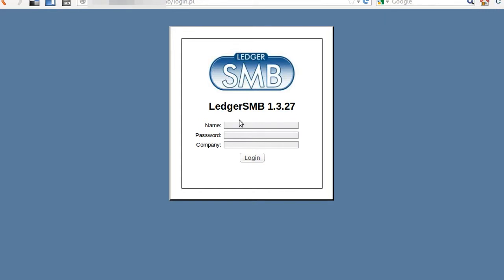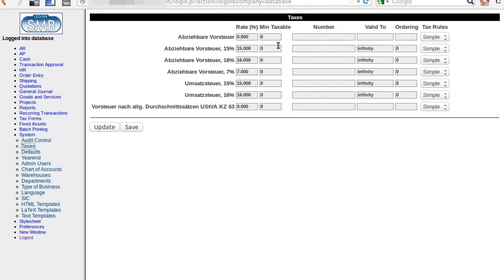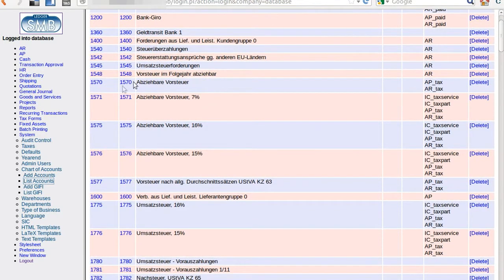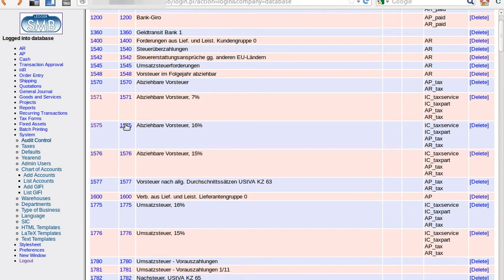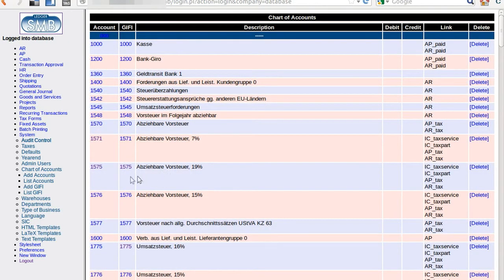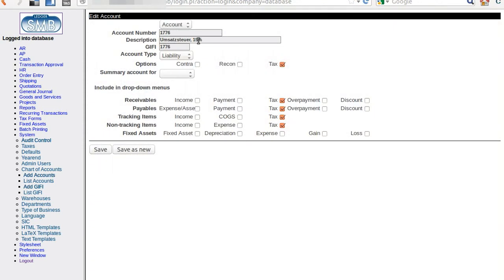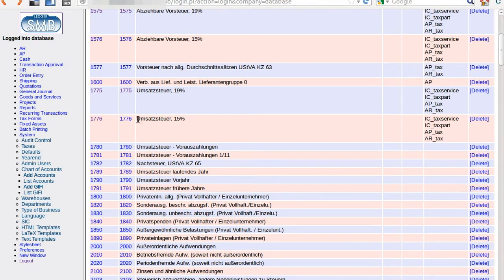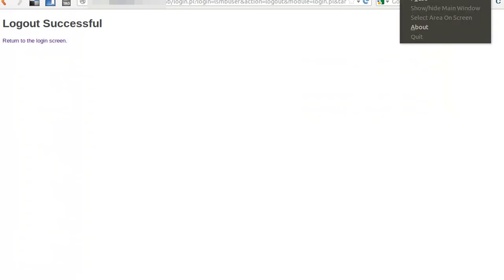Ledger SMB Demo 03 - Change Default Tax Values and Descriptions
ledger smb is a webbased enterprise resource planning and accounting soft. this demo shows how to change the default tax values and how to change the descriptions of accounts.